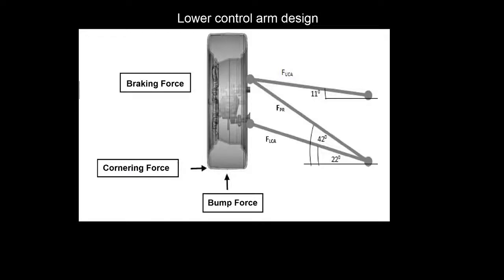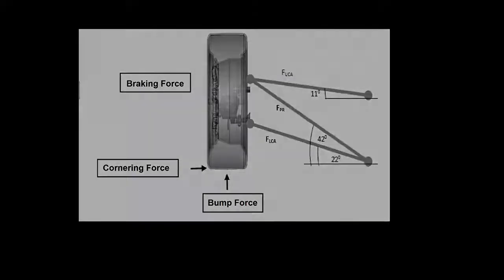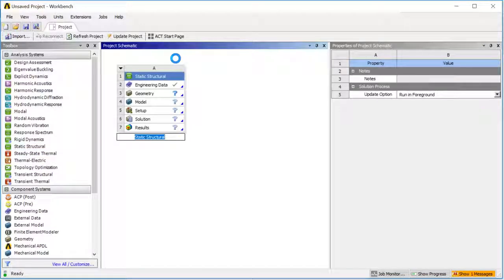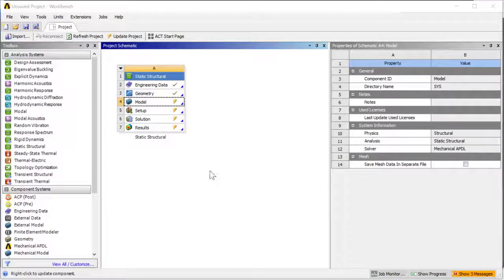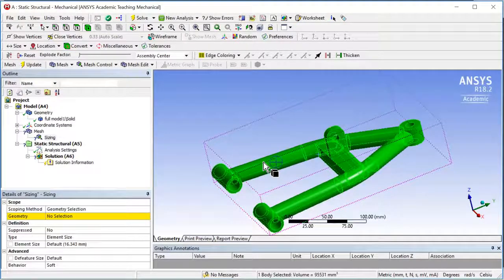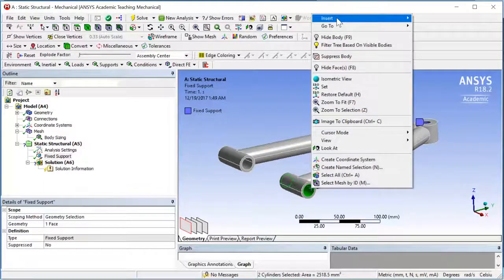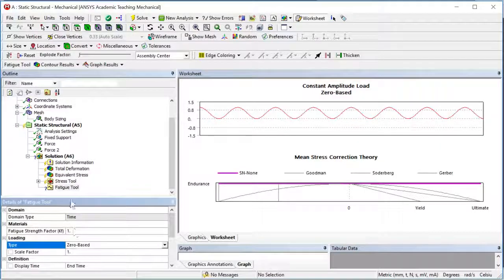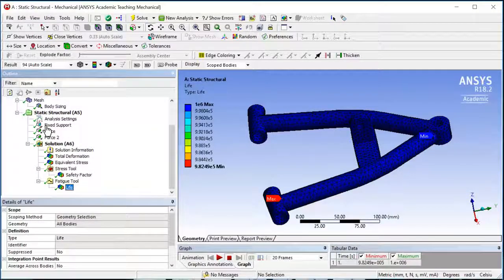ANSYS Mechanical Fatigue Analysis of a Formula SAE Suspension Control Arm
Este video muestra cómo realizar un análisis de un brazo tipo A de suspensión de fórmula SAE. Para cualquier pregunta / apoyo, únase a la Comunidad de Estudiantes de ANSYS o SI&SAFE